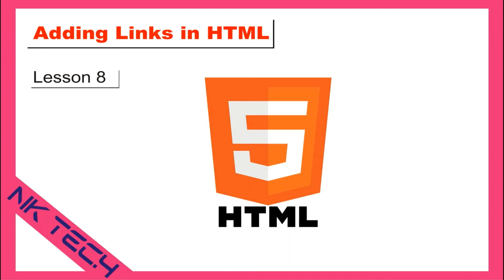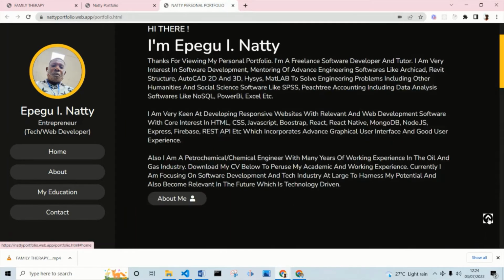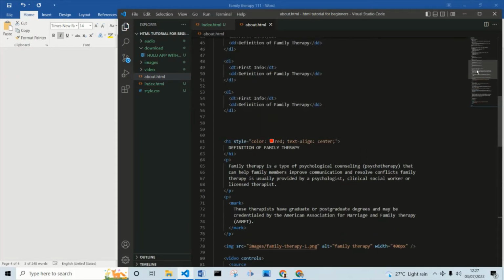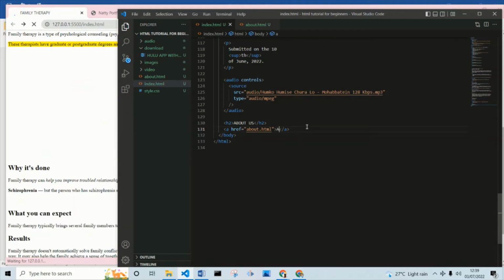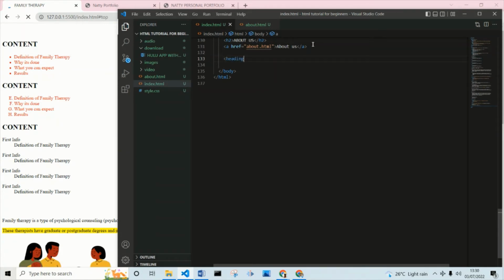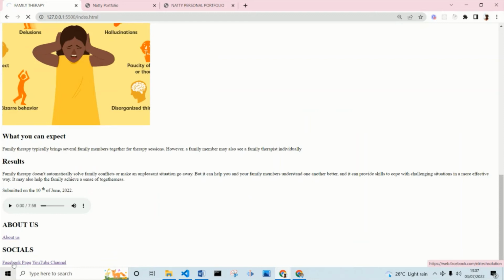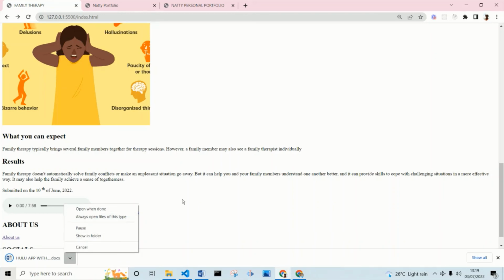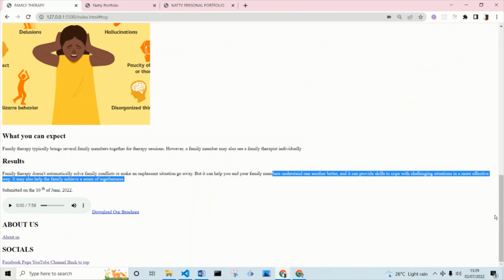HTML Tutorial for Beginners (Lesson 8) - How to add Links to our website in HTML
This is the Lesson 8 of the HTML tutorial for beginners. In this lesson we will be learning how to add internal links, external links, anchor links and download links to our website using HTML. The links introduced here will enable us to navigate from one page to another and also from one website to another website.  In our next lesson, we will  learn how to add line breaks (br tag) and horizontal rule (HR tag)  to our website.

Don't forget to drop a comment below for any question and like, subscribe, share and click on the bell icon beside the subscribe button immediately after subscribing to get more contents.